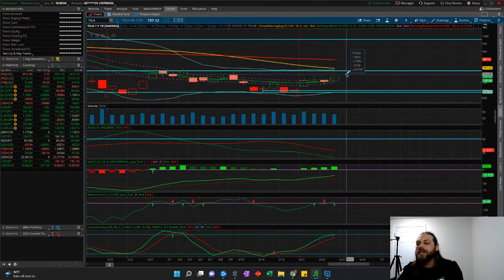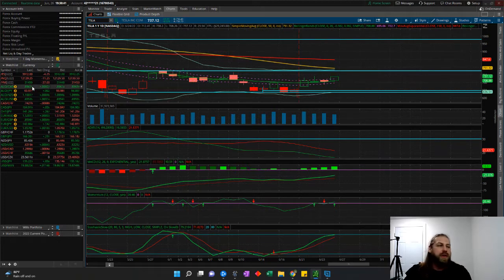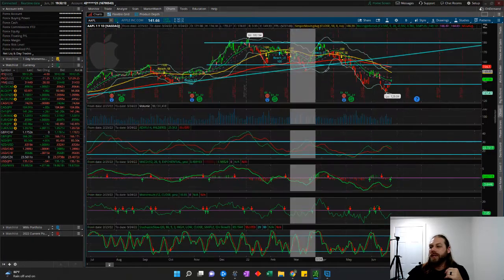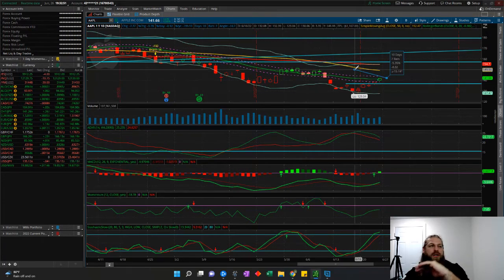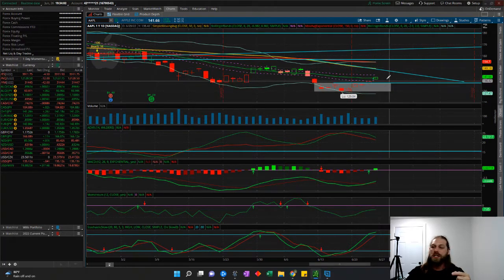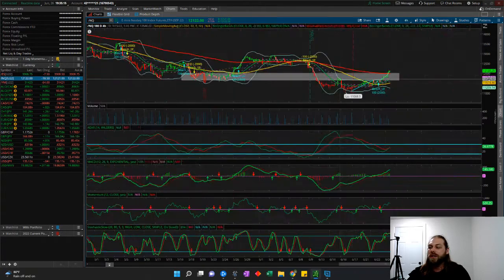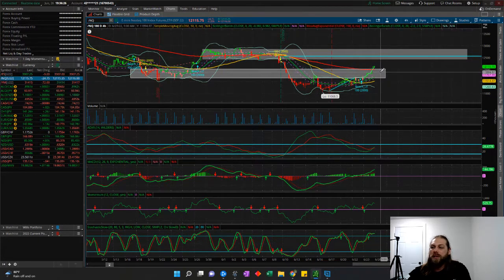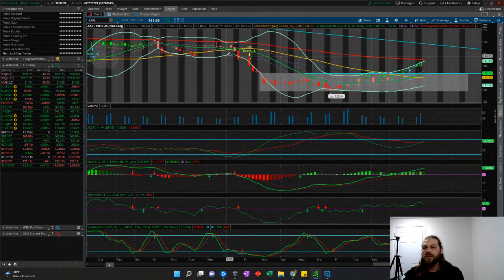AAPL $ TSLA this Week who Looks Stronger - June 26 2022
Find out who looks stronger out of AAPL and TSLA as we get into this correction week. Will it hold or just get rejected?